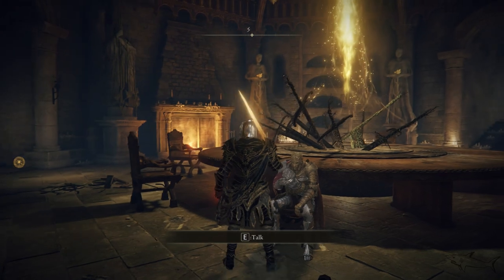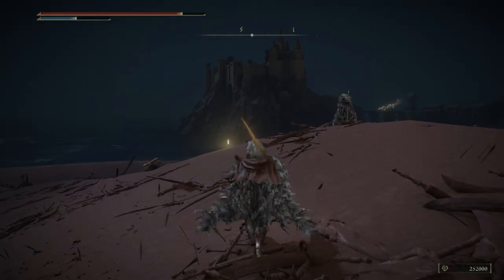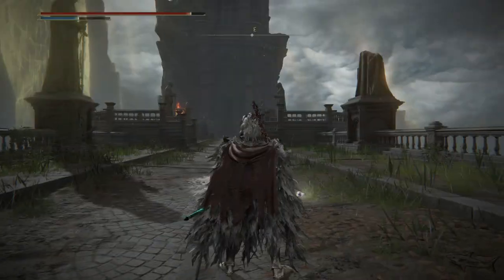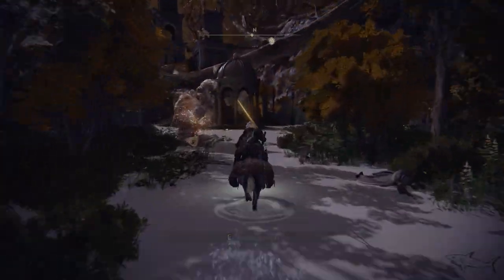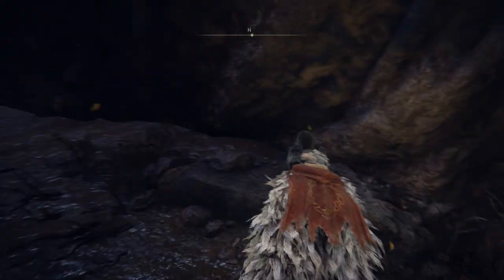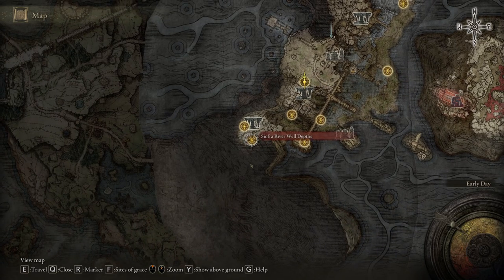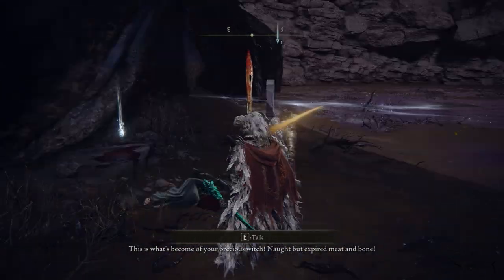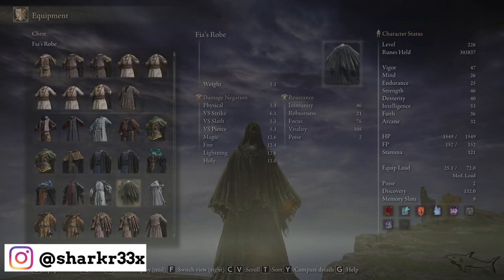How To Get The RARE Fia's Armor Set in Elden Ring | Fia Armor Set Location Guide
How To Get The RARE Fia's Armor Set in Elden Ring

Fia Armor Set Location Guide